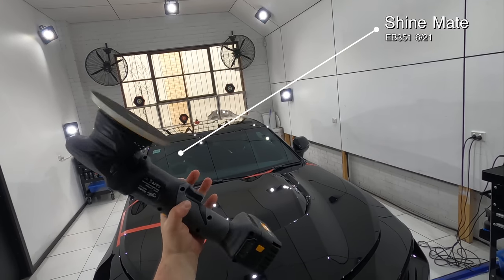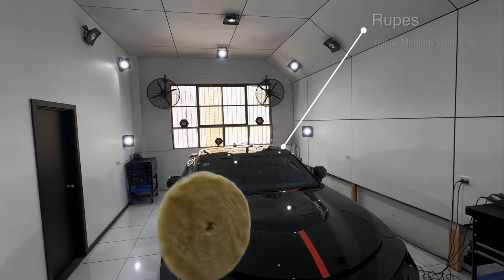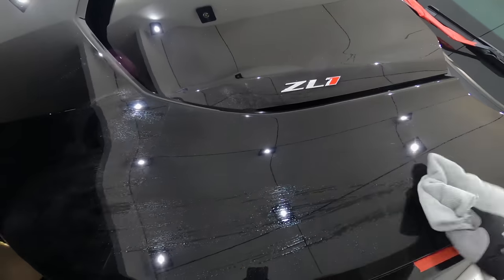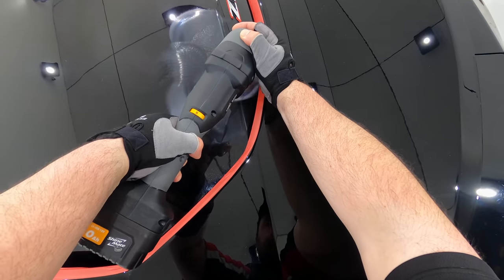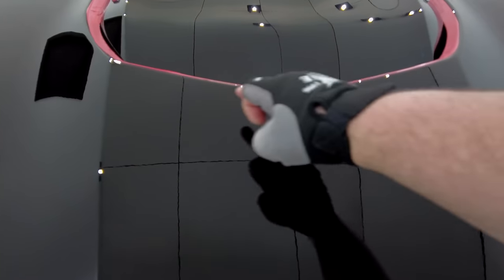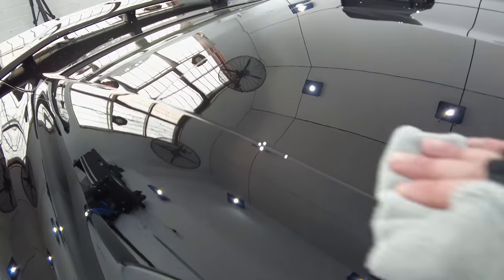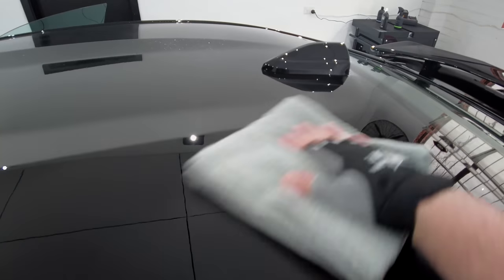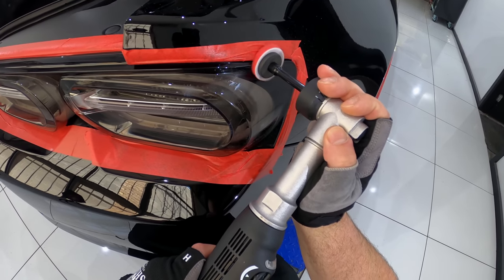2020 Camaro ZL1 Detail | The Worst New Car Paint Ever | P2 Paint Correction! (Vlog 32.2)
Visit the CCAD Amazon Storefront for my top detailing products:

🇺🇸U.S.A. 🇨🇦Canada 🇪🇺Europe Links:
Detailing Inspection Light
Detailing Shop/Mobile Lights
Shine Mate 6” Cordless Polisher
Shine Mate 5” Cordless Polisher
Shine Mate 3” Cordless Polisher
Rupes TA50 Polisher
Nano iBrid Polisher
Scholl Concepts S2 Black
Rupes Blue Wool Pad
Shine Mate Pad Kit
Towels For Compound Removal
Car Masking Tape
Anti-vibration Polishing Gloves
Pad Cleaning Brush
Pad Cleaning Blower
Detailing Apron

🎧 Music tracks in order of play:
Ocean  by  Stanley Gurvich
Stuck in a Loop  by  Stanley Gurvich
In Our Hands  by  Michael FK
When the Sunrise  by  Sivan Talmor
Towards the Dawn  by  Michael FK
Sonder  by  Michael Fk
Something New  by  Generation Lost
Where Are We Going  by  Aaron Kellim